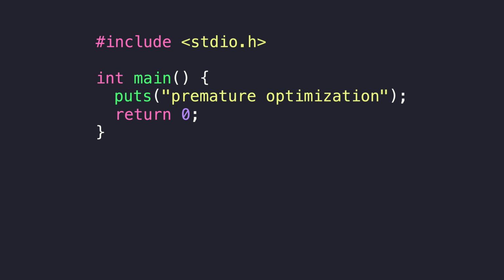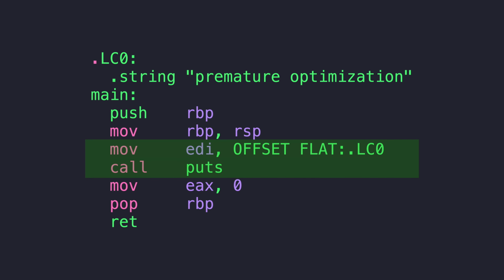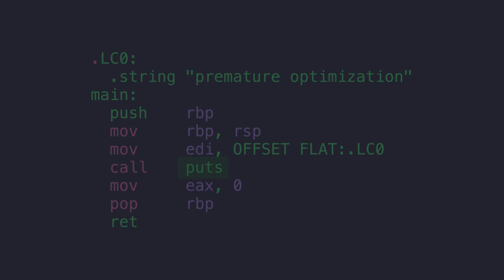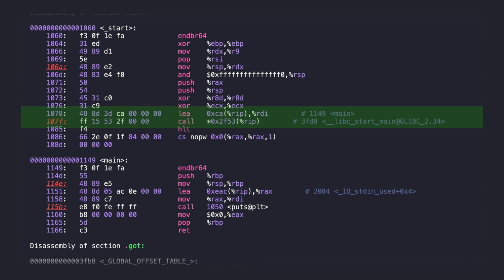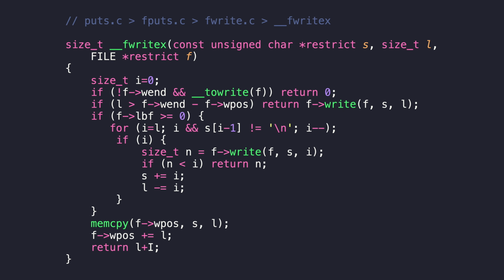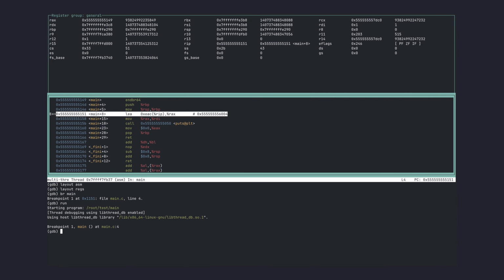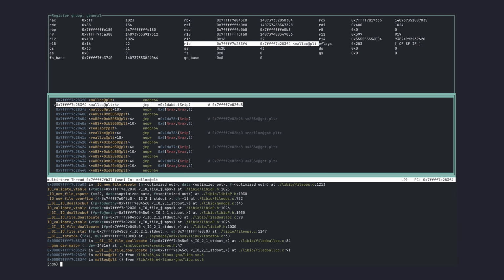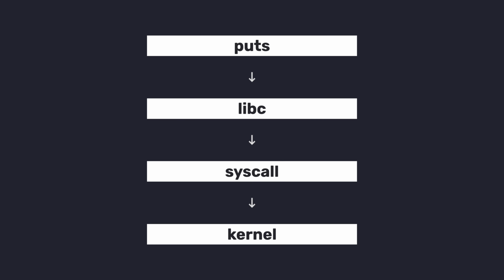What REALLY Happens When You Print to the Console